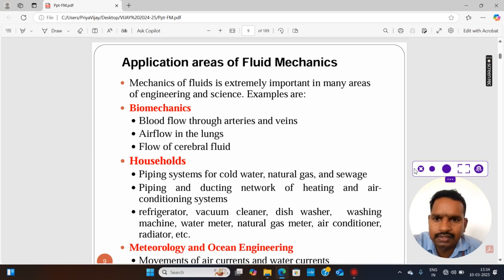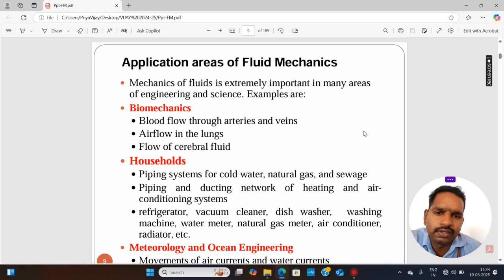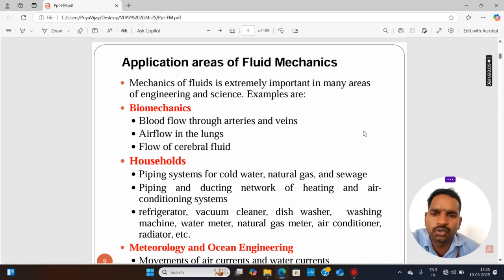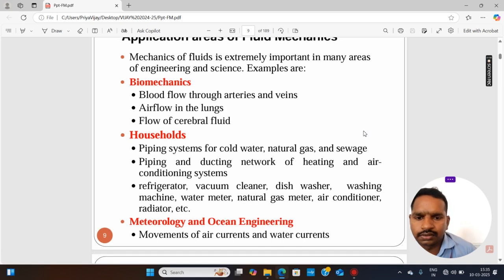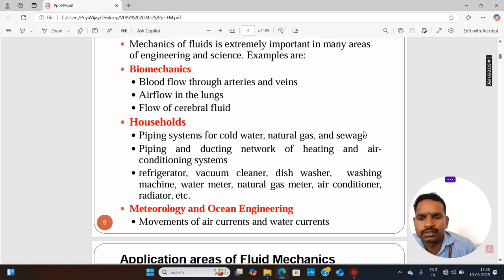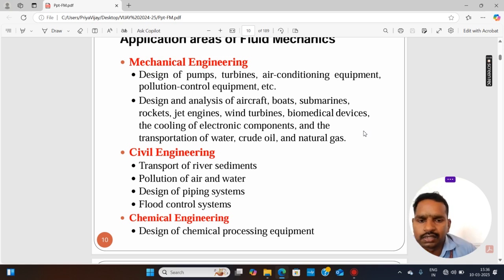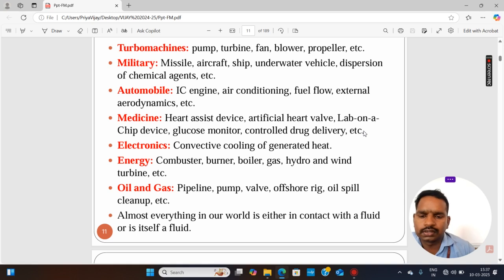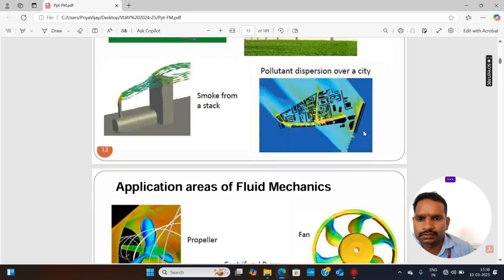Application of Fluid Mechanics & Classification of Fluid flow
Life is mother